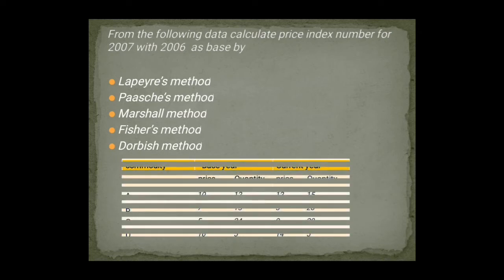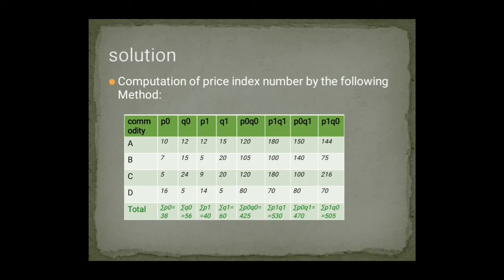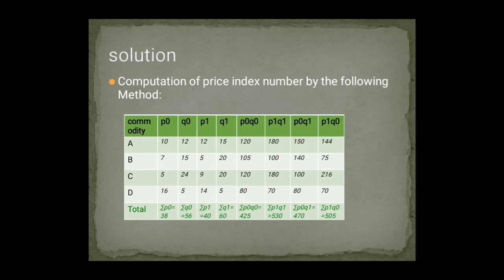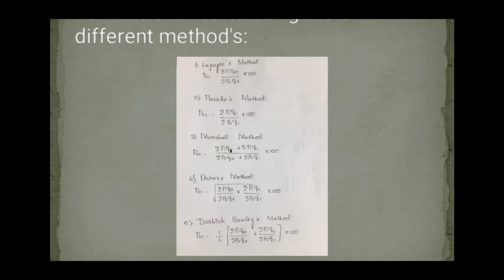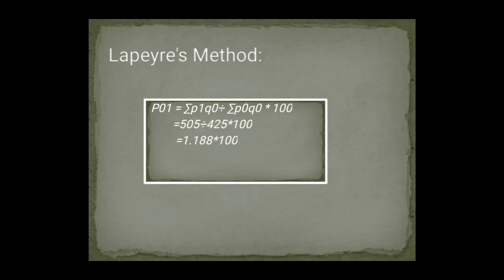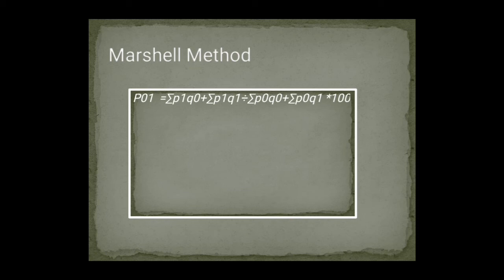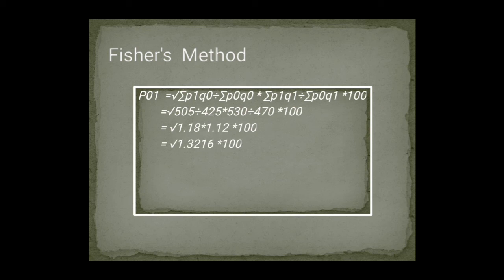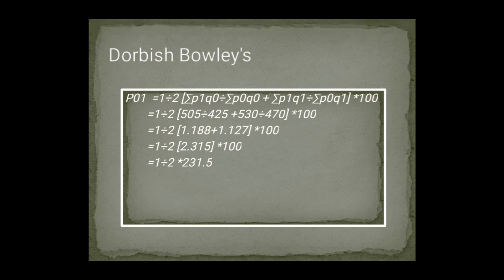Student Video 48